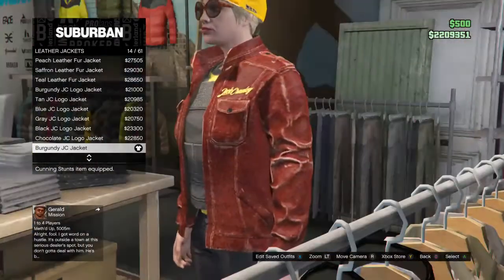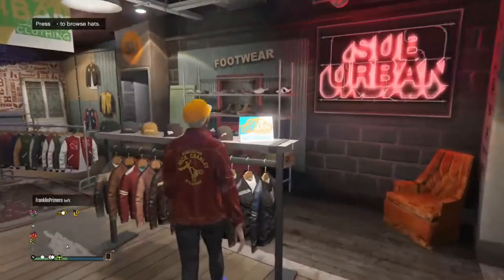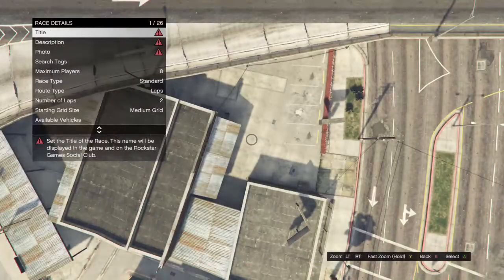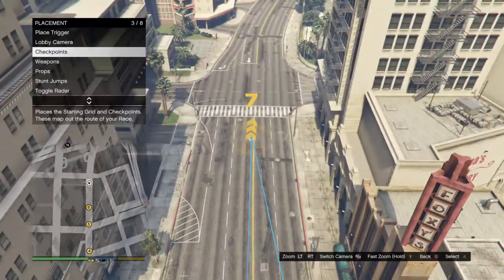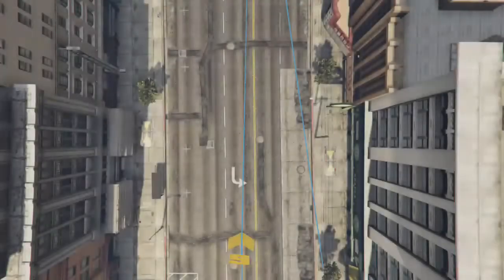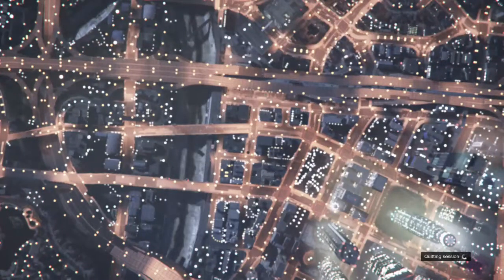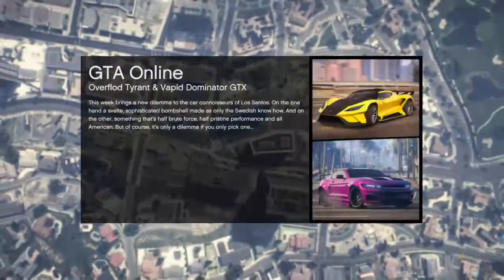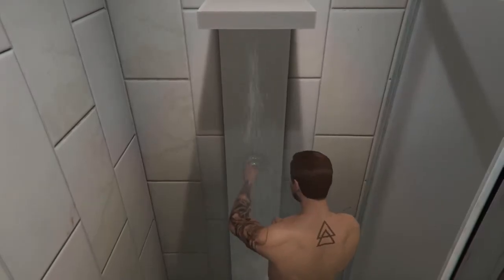GTA5 how to make a dope modded outfit on online!